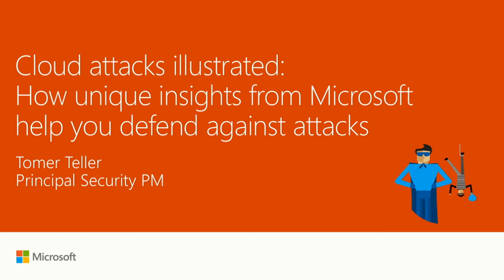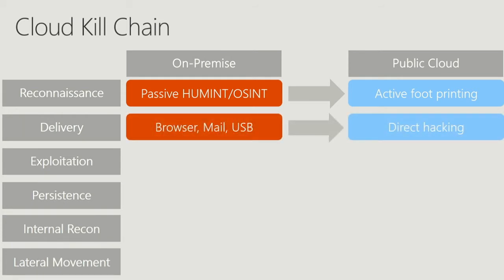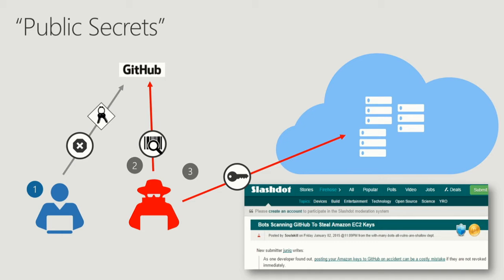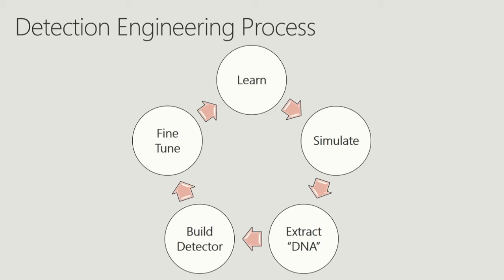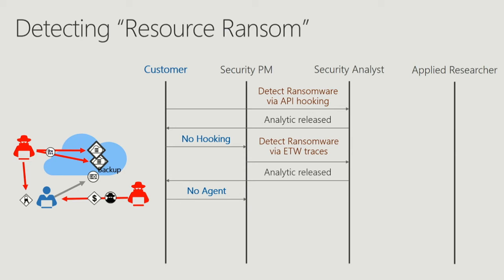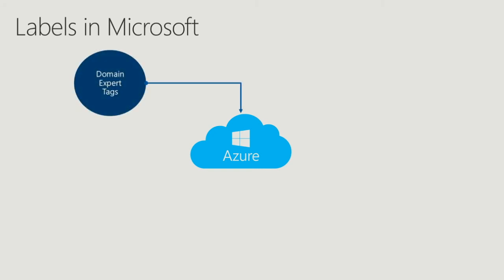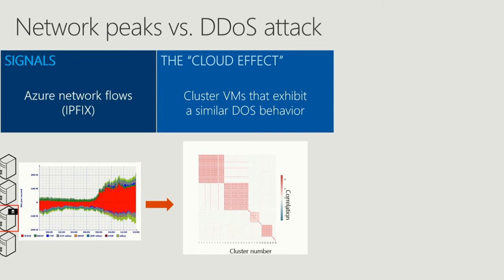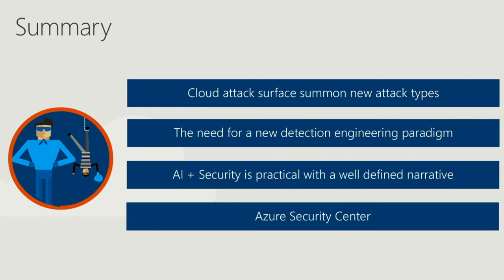Cloud attacks illustrated: How unique insights from Microsoft help you defend against attacks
The threat landscape is rapidly evolving, making it hard for most organizations to keep pace. Learn how Microsoft Azure Security Center leverages Microsoft global threat intelligence, including unique insight into cloud attacks, and advanced analytics like machine learning to detect threats. We look at: cloud and other attack trends; the role of security analytics in detecting threats; and many real-world examples of attacks campaigns detected by Azure Security Center._x000D_